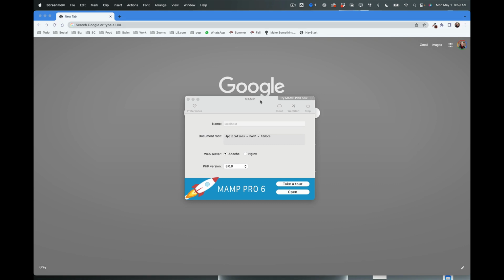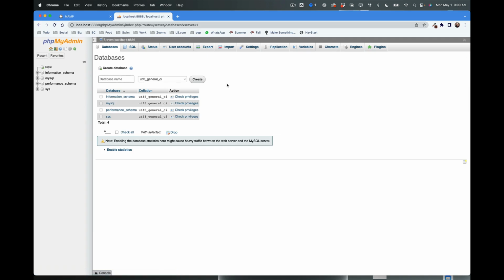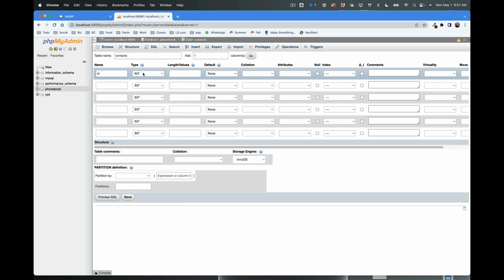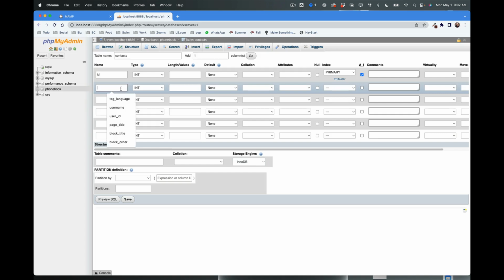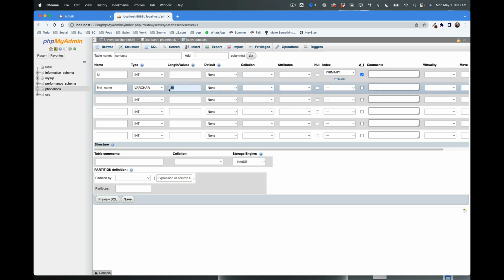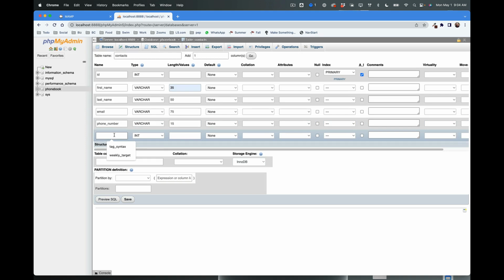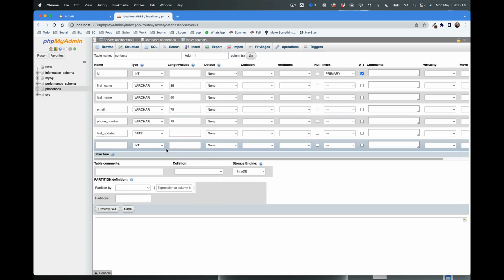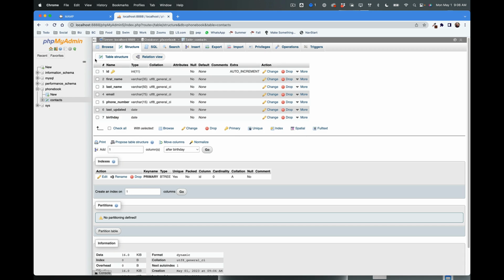PHP - Module 14 - MySQL Table Creation